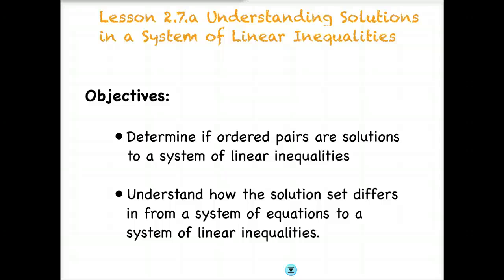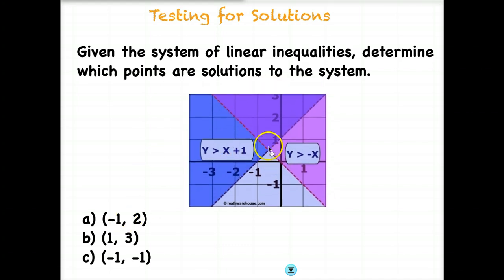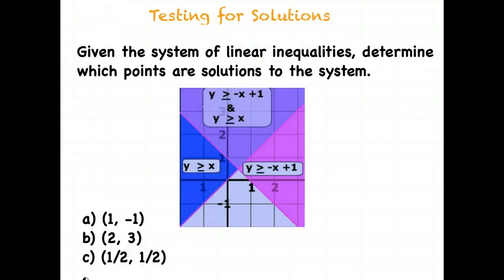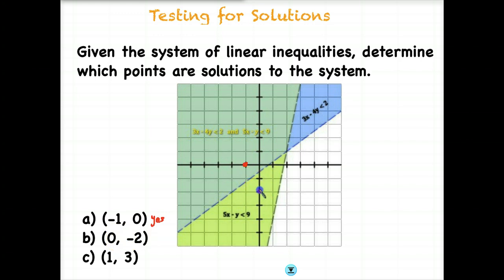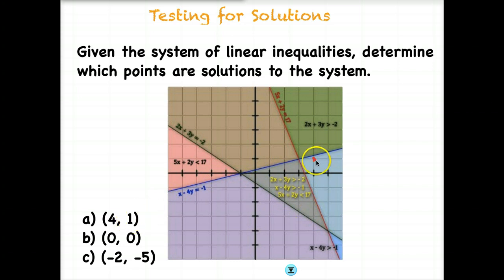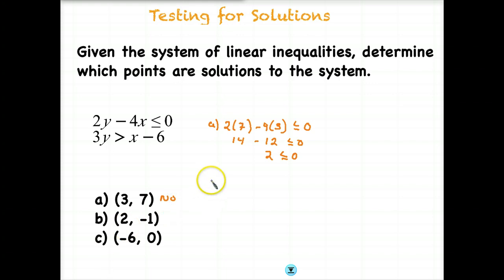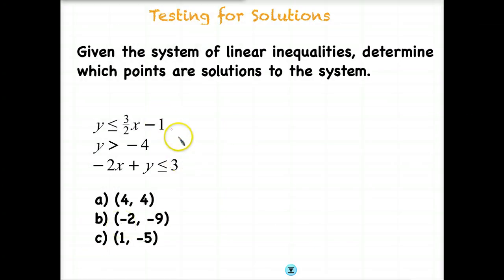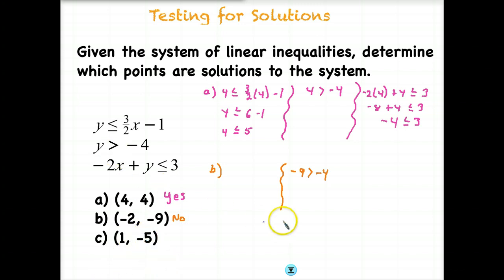Lesson 2.7.a Solutions in Systems of Linear Inequalities